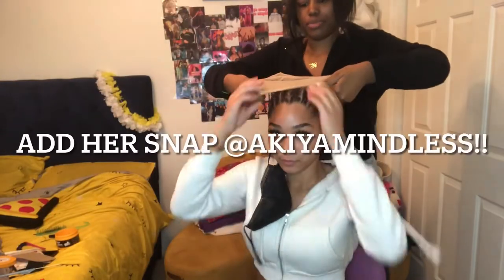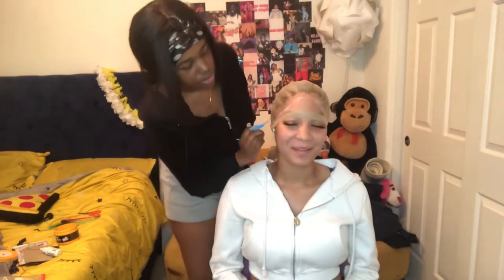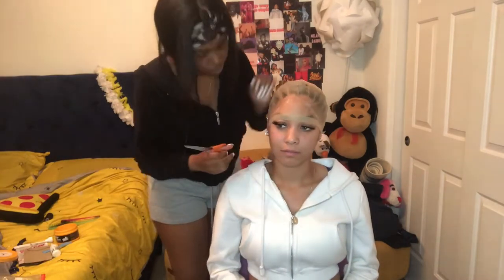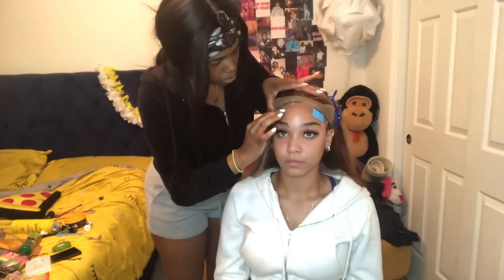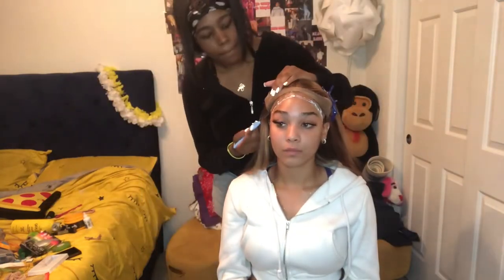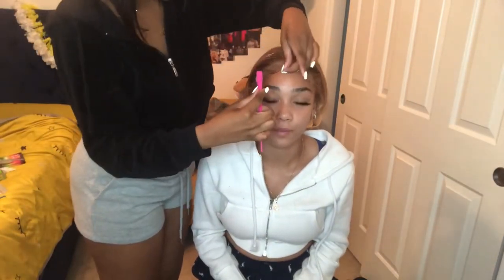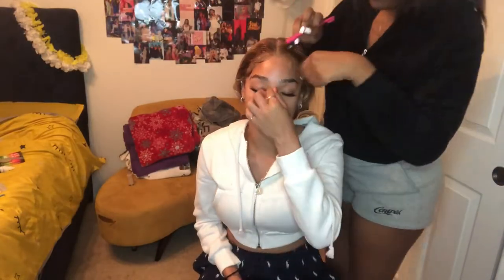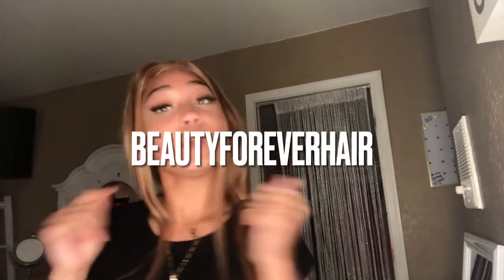First Wig Install Vlog Ft. BeautyForeverHair (bomb😍)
Thank you for watchung my video, dont forget to like, comment, and subscribe💕💕💕 Link to the info for the wig down below!!⤵️ & If you stay in the Az area here is the info to my friends info ⬇️

Her snap : @akiyamindless & her insta: @kiyyaaaaa_

Snap: @ kamaria12214

Hair Details: Brazilian Blonde Ombre Highlight straight wig 24 inches